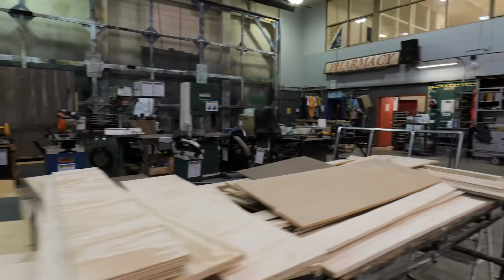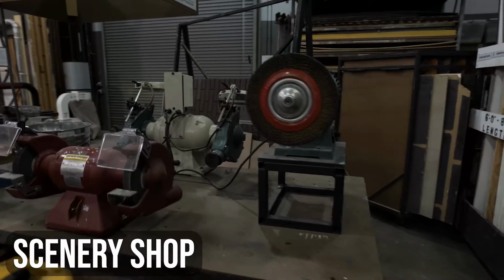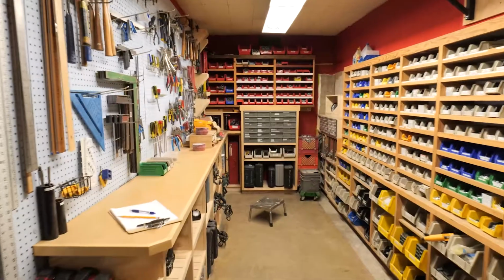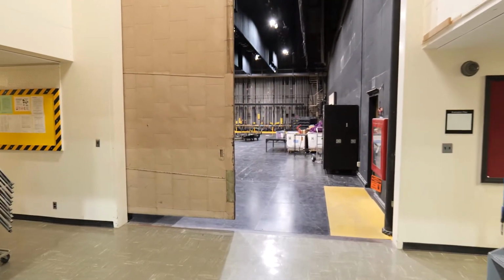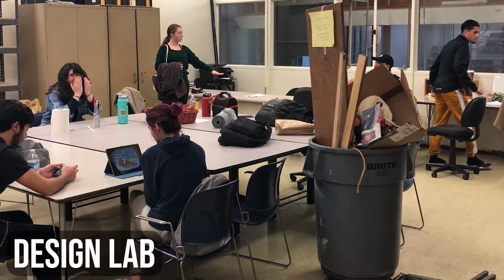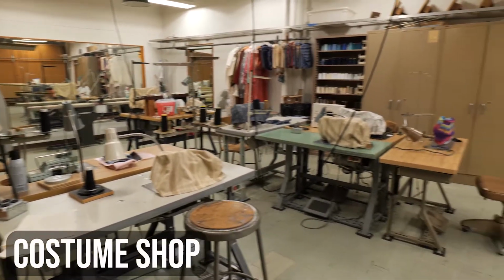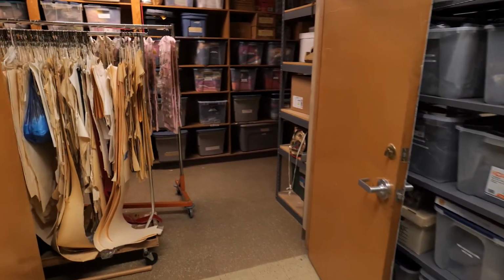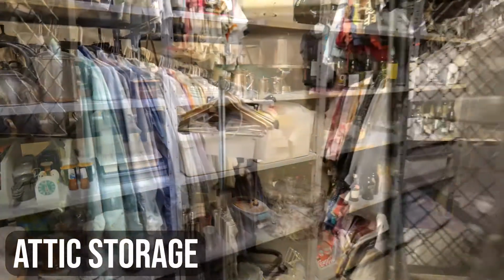Technical Theatre Workshop Facilities @ Cal State LA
Promotional video by the Department of Theatre and Dance at Cal State LA, excerpt tour of technical theatre workshop facilties.

produced by graduate students in the TVFT (Television, Film, and Theatre) M.F.A. program

A&L Productions